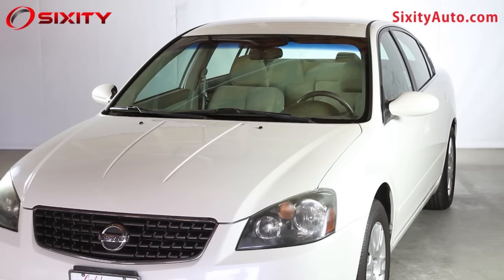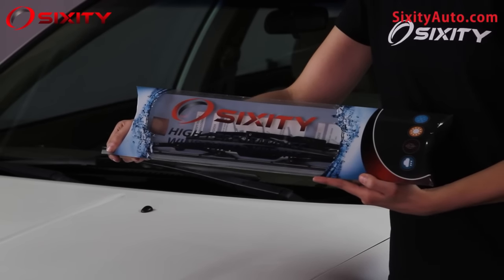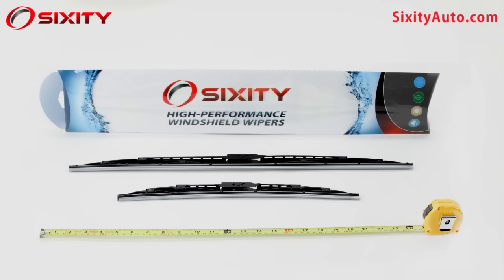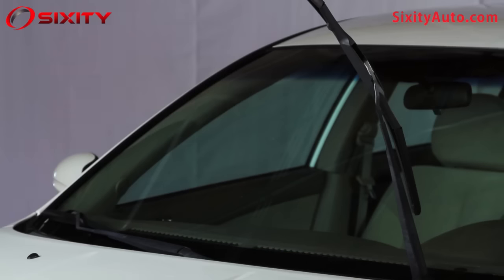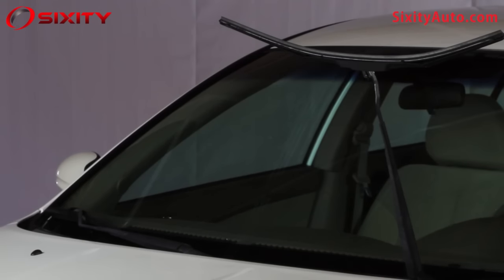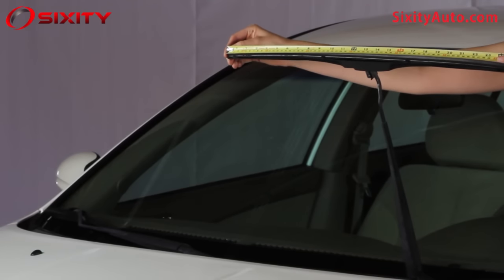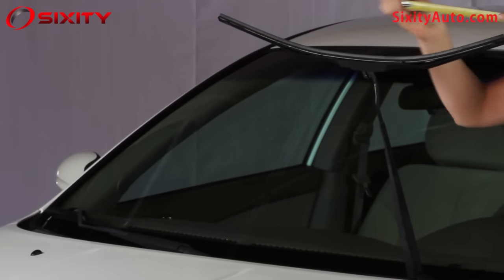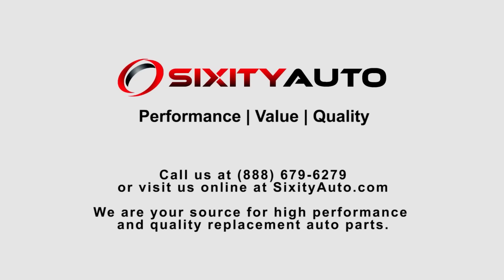How To Install Windshield Wiper Blades On Your Car Or Truck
Learn how to properly install windshield wiper blades on your car or truck.  For more information on installing windshield wiper blades, or to learn more about the Sixity S1 or Sixity XTS series of windshield wipers, please visit Sixity Auto